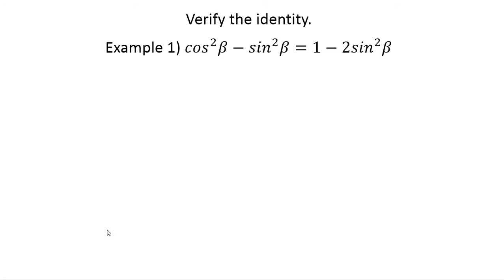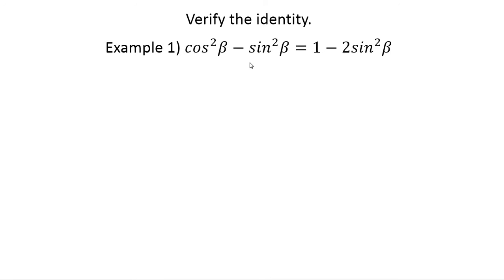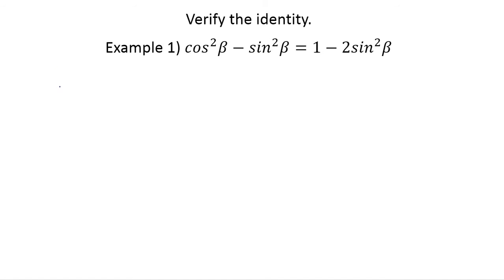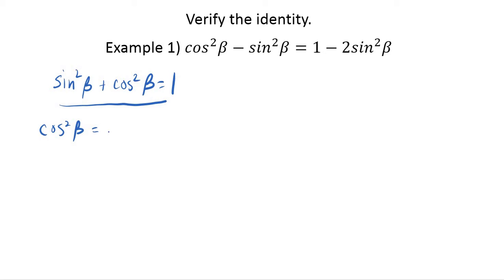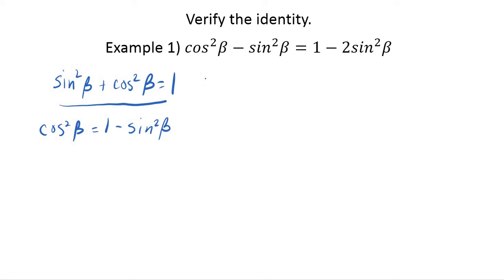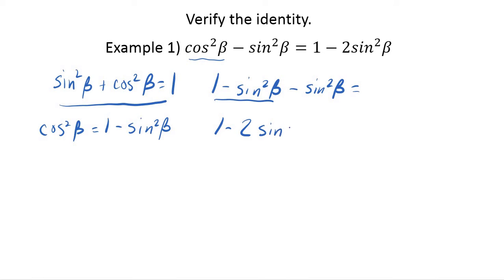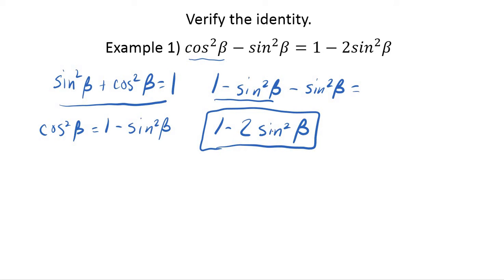Trigonometry Verifying Identities Example 1